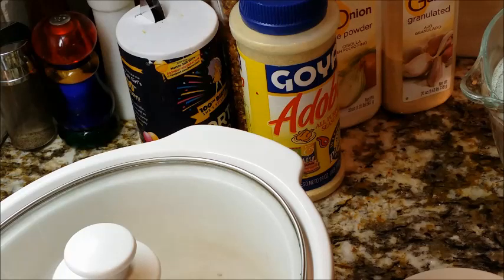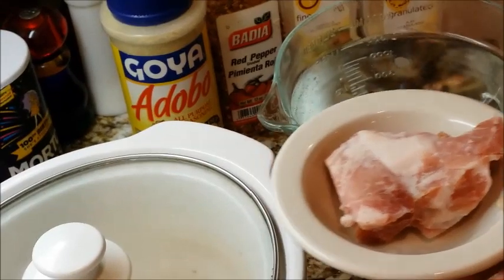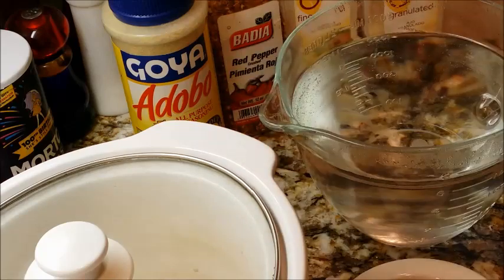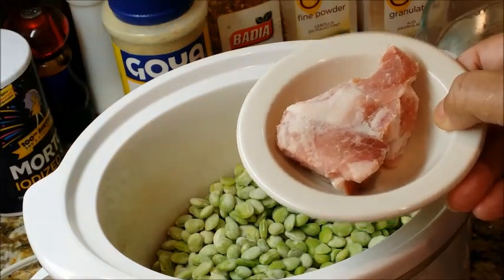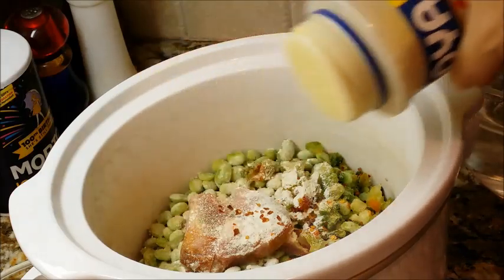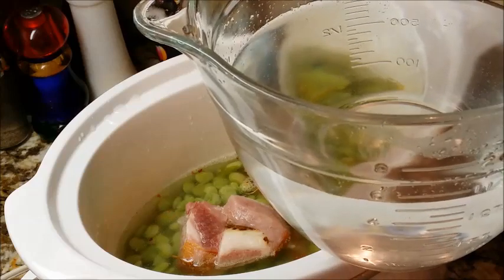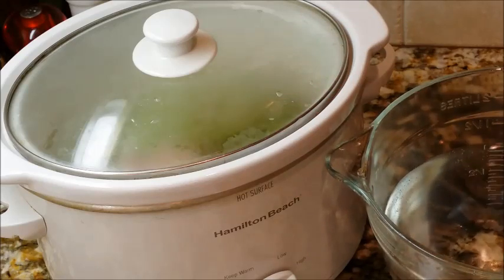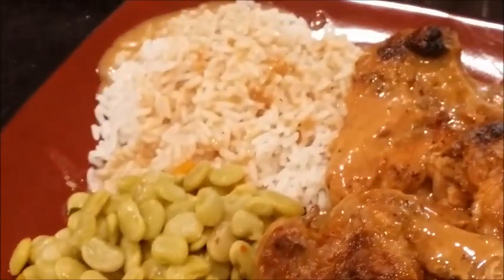Lima Beans Creamy Southern Style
Soft, creamy, and delicious these lima beans are the bees knees! Try these as a delicious side dish to any meal. Lima Beans Creamy Southern Style.
Meso Favorite Products:
Amazon Audio
Christmas Lights